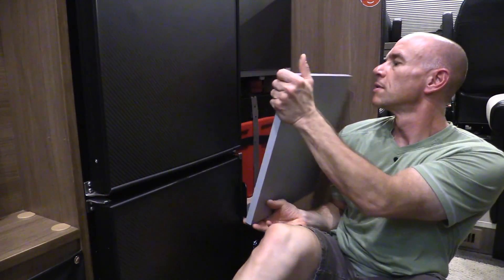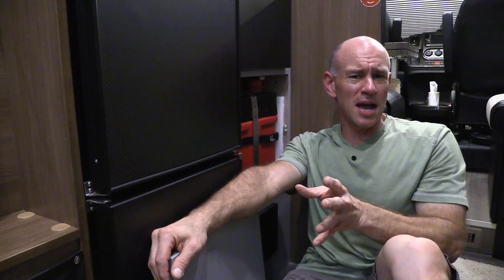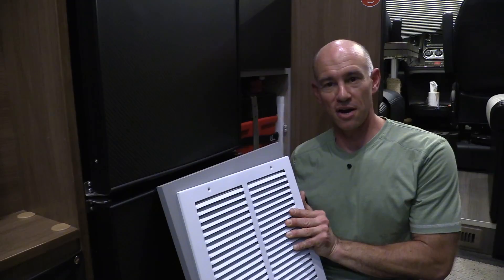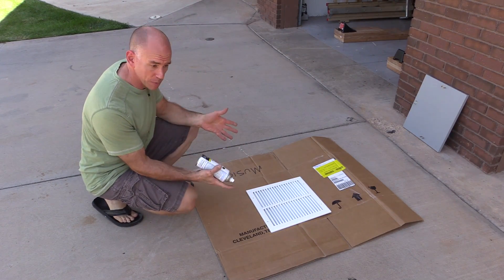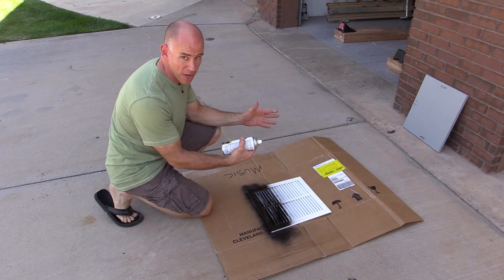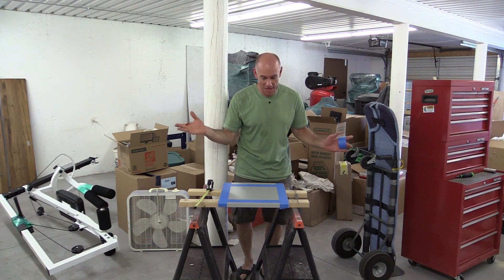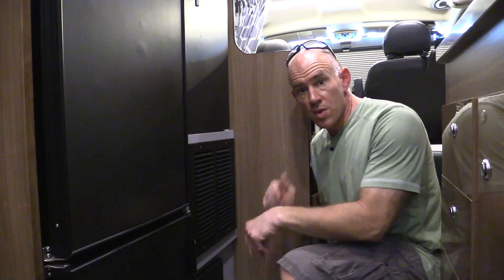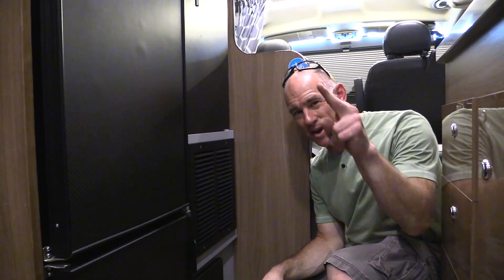RV Lithium Battery - Overheating Protection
On a recent RV trip, our Lithium battery suddenly went dead... completely dark.  Turns out, it got too hot.  Find out what temperature it got to, learn if we damaged it, and see what I'm doing to prevent it happening again in this video.

AND - you can check out the full write-up and leave comments on our